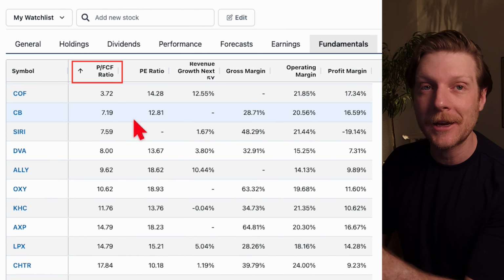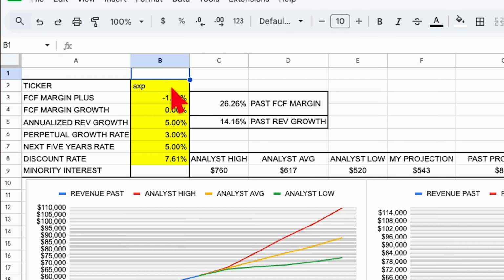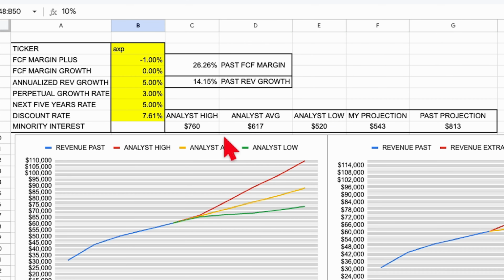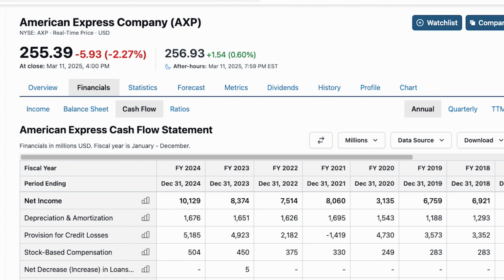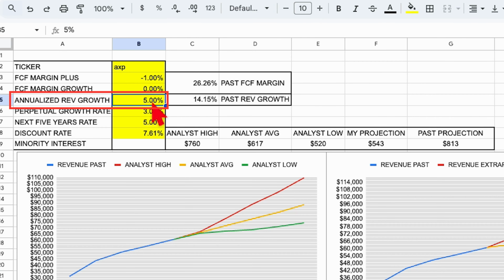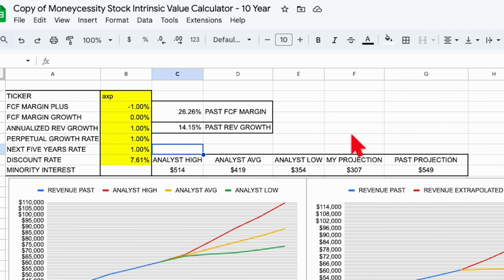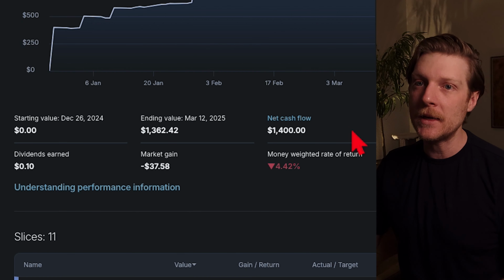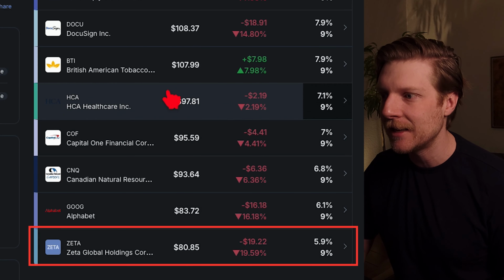You Are Picking Stocks the Hard Way - Do THIS Instead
I’m Brian. I am an investor, husband, and father of two cats. My mission is to live rich while building wealth by leveraging the psychology and philosophy of money, investing knowledge, and proper personal finance.

⌚ Timestamps:
00:00 Intro
00:33 Strategy Overview
00:54 Stock Screening: Custom Filters and Metrics
02:08 Case Study
02:54 Calculating Intrinsic Value
04:10 Adjusting for Free Cash Flow
07:30 Market Projections and Discount Rates
09:52 Portfolio Performance Review